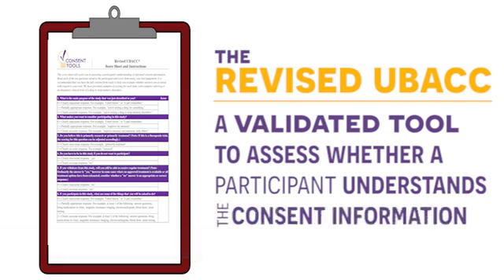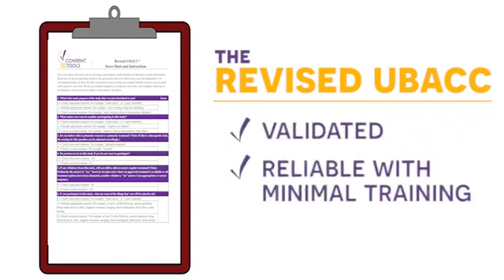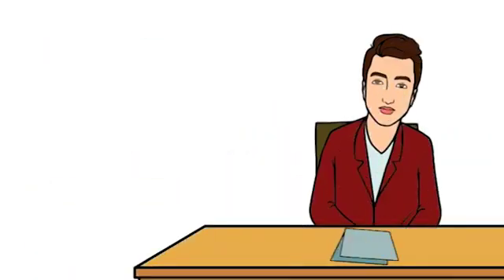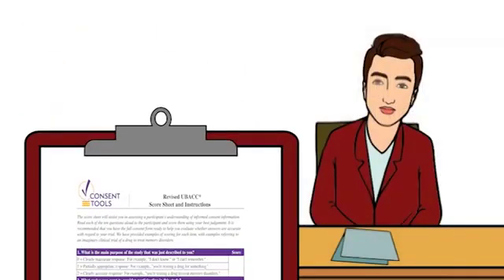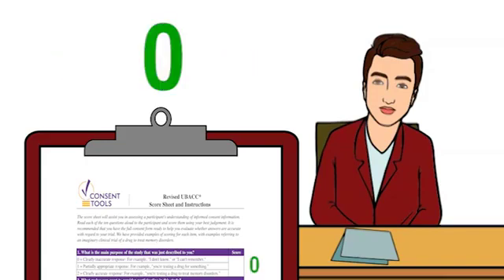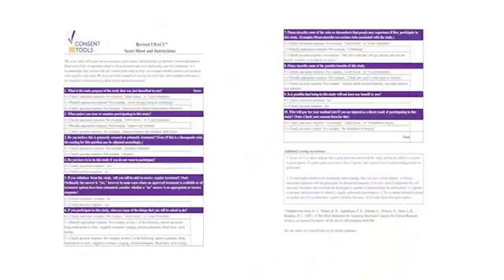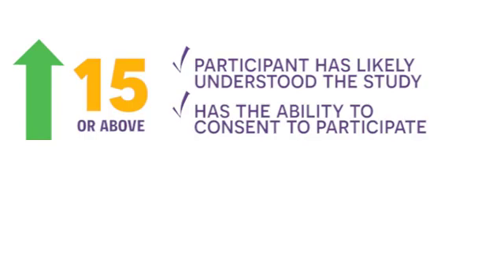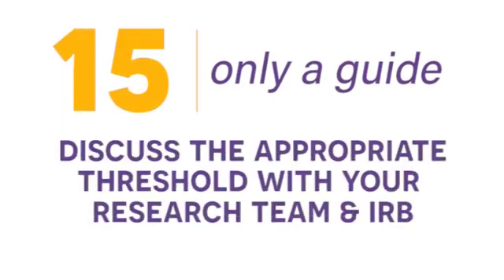How to Administer the Revised UBACC | Assessments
Informed consent is a cornerstone of the ethical conduct of human subjects research. Validated assessments like the Revised UBACC are an excellent resource for researchers to confirm that a participant truly understands the consent information before making a decision about whether to participate in a study or clinical trial. In this video, we provide a tutorial to show researchers how to administer and score the Revised UBACC during the consent process.

ConsentTools is an online toolkit that was developed as part of an NIH-funded research project (AG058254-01A1) to help research professionals optimize the consent process and streamline their IRB submission. The toolkit includes tutorials, templates, assessments, and more!

Video Contents
00:00-00:49 Intro
00:49-1:46 Administering the Revised UBACC
1:46-2:38 Scoring the Revised UBACC
2:38-3:04 Outro